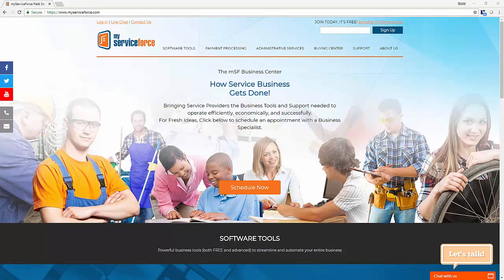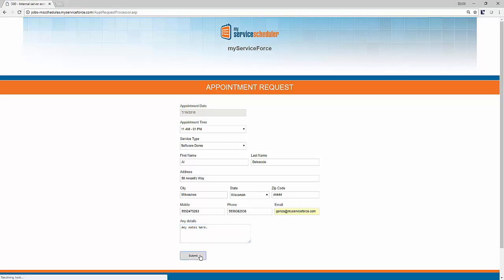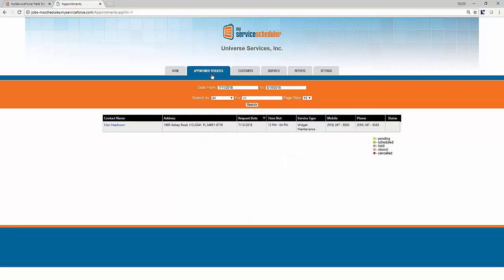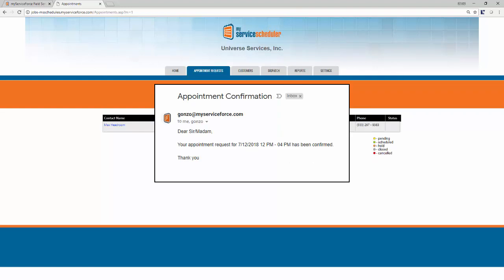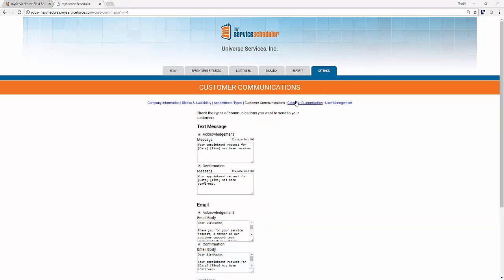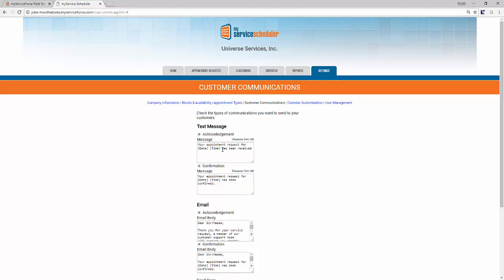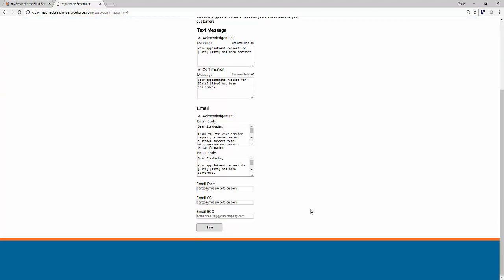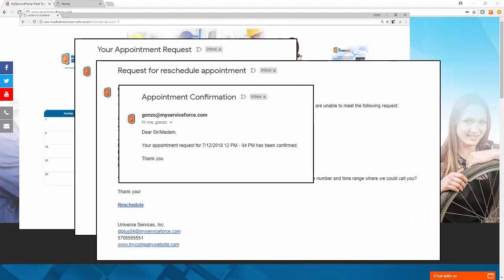myServiceJobsPlus - Customer Self Appointment Requests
This video shows how your customers will request appointments through myServiceJobsPlus and how you can customize the customer communications.